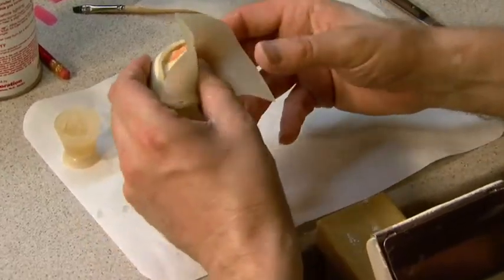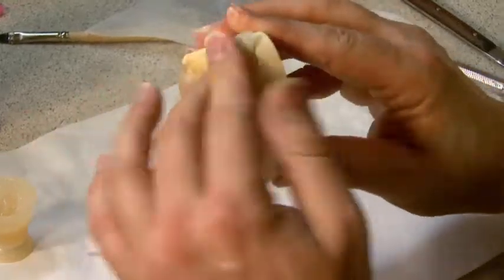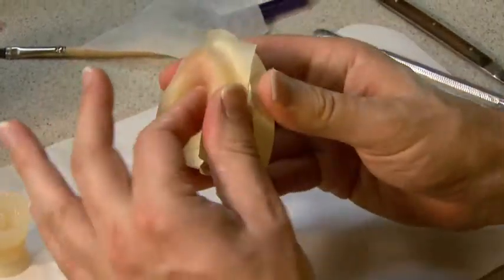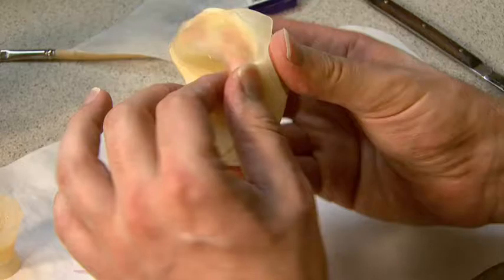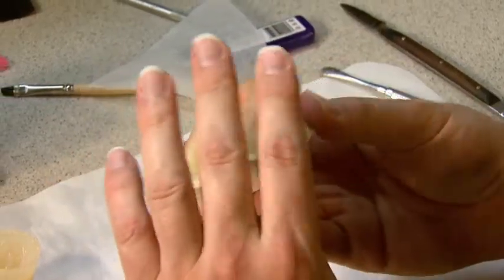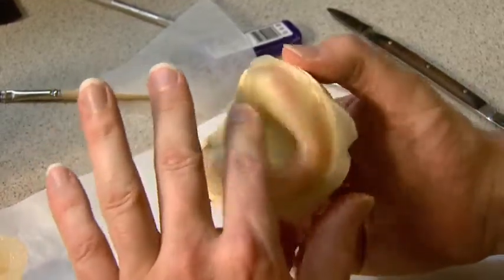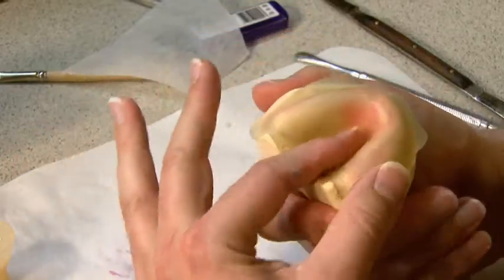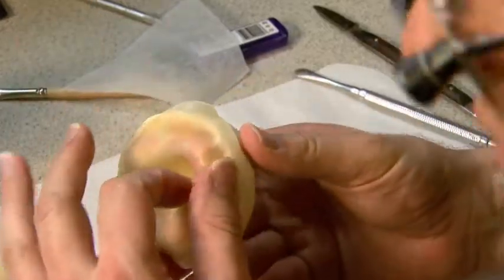KF CDP Module 9: Fabrication of Maxillomandibular acrylic base wax occlusion rims.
Fabrication of Maxillomandibular acrylic base wax occlusion rims - Stable and dimensionally useful record bases are critical for the jaw relation appointment. This module describes step-by-step laboratory procedures necessary for fabrication of acrylic base wax occlusion rims.